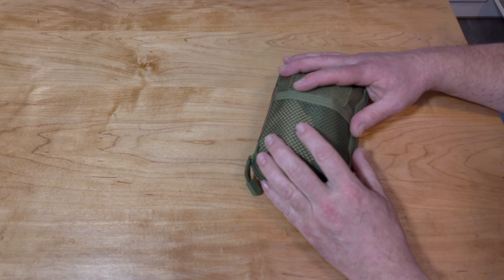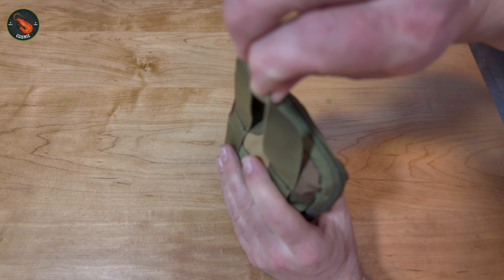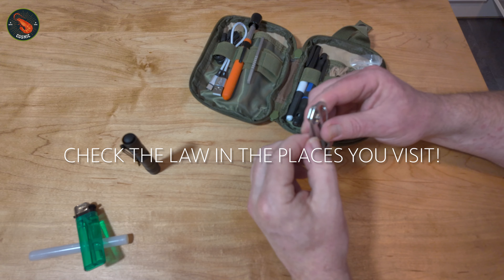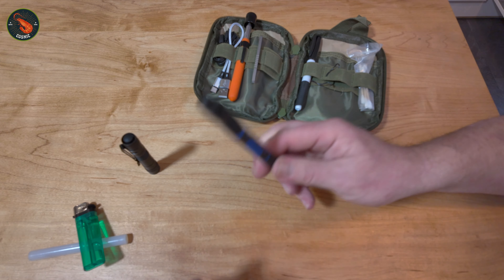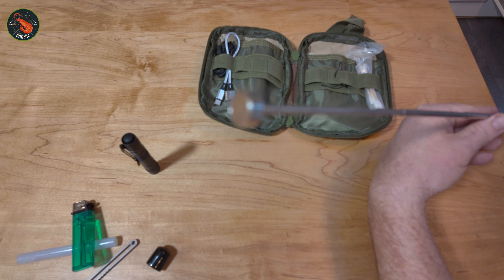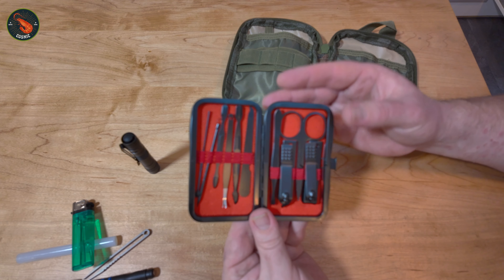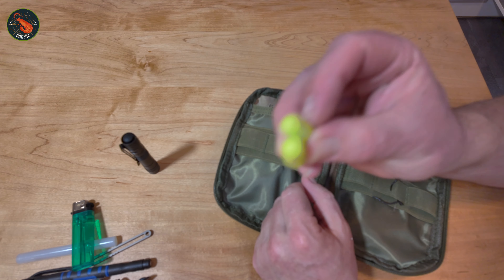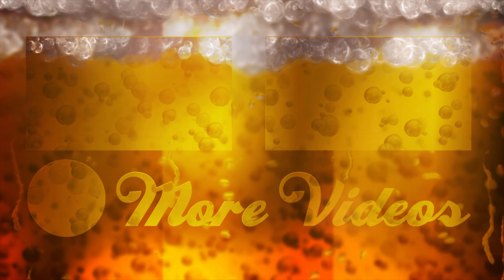My Essential Budget EDC (Every Day Carry)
Every Day Carry (or EDC for short) is a bag for of essential items which you don't think you'll need but will be really grateful you have if you get into a tricky situation when not at home. This budget EDC (around £12) has all the essential items that I think you would benefit from carrying when out and about, on holiday or travelling.